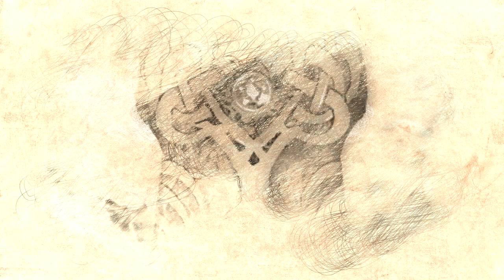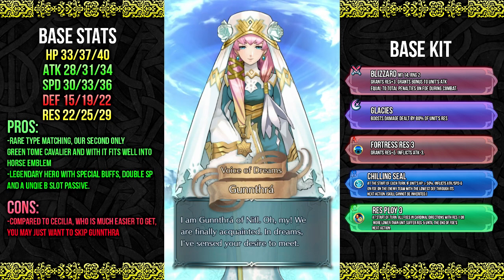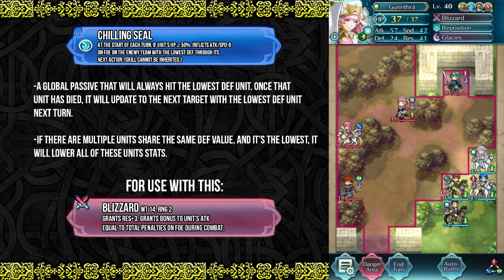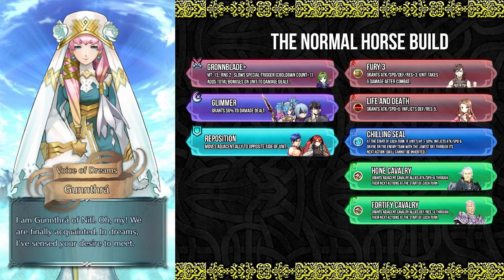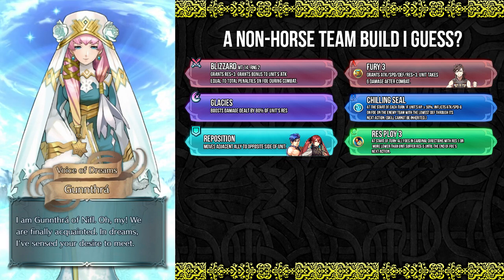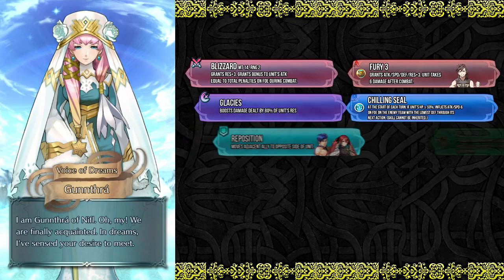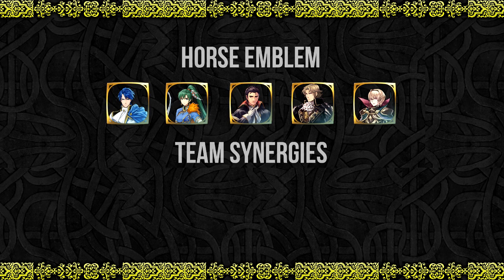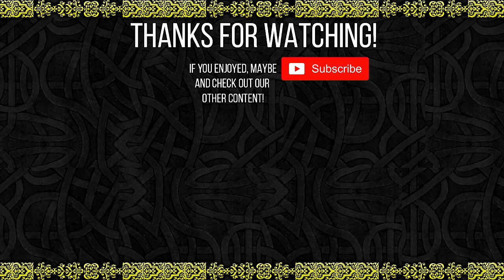Gunnthra, A Study in Stats, Builds and If you should bother - Heroes Armory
Been working hard on this one to see if I can get back into unit reviews. I'm hoping you guys like it.